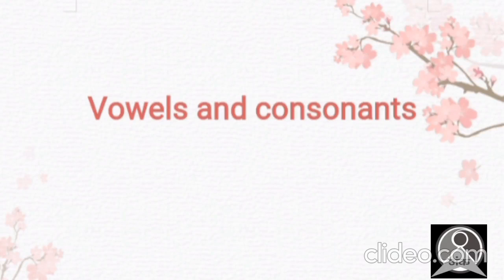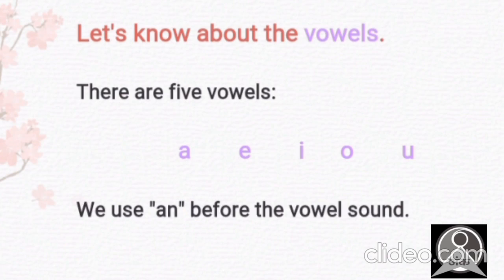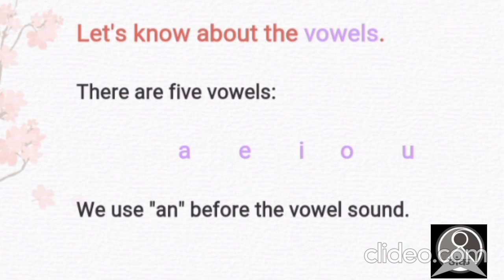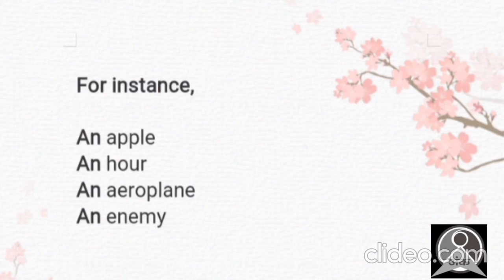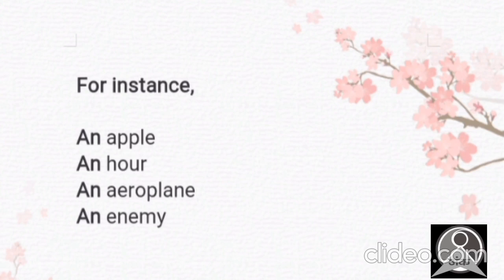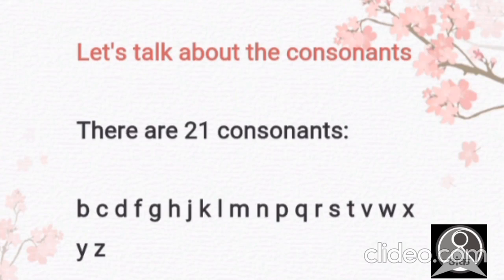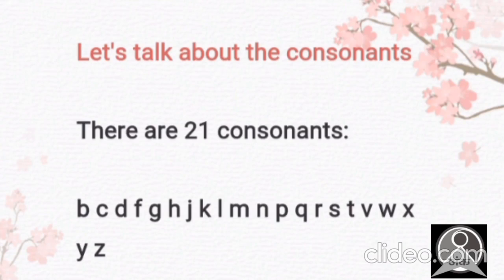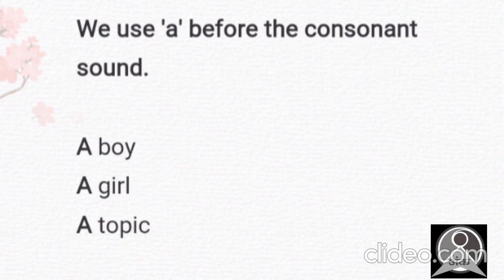ANK I ONLINE CLASS I ENGLISH I Vowels & Consonants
In this video our Instructor Ms. Priya  is taking an online class of English grammar on the topic  of  Vowels & Consonants.

ANK is a non-profit organization working for the education of underprivileged children and youth.